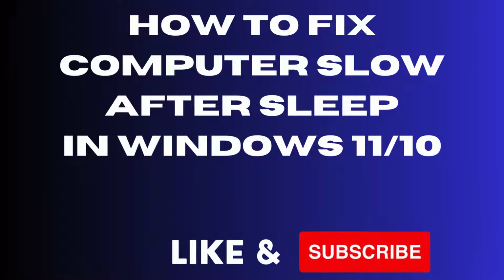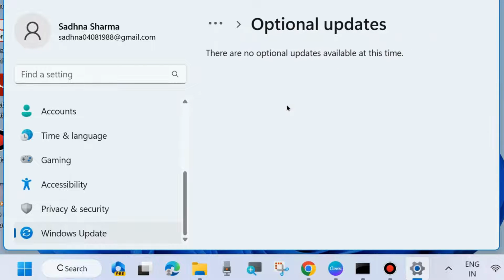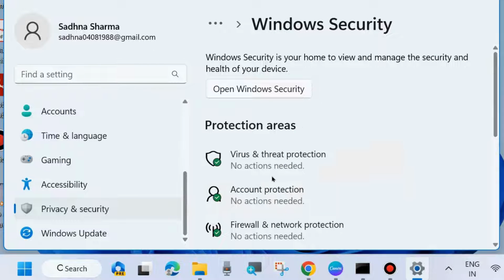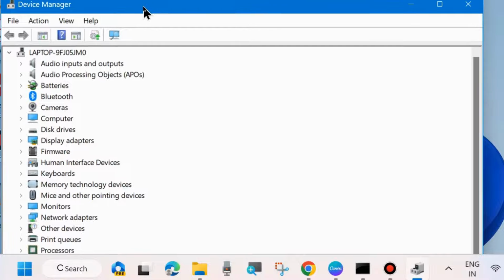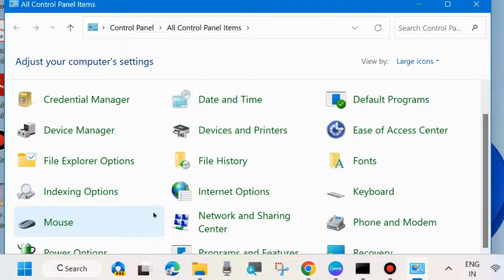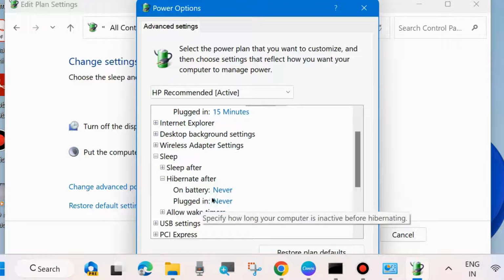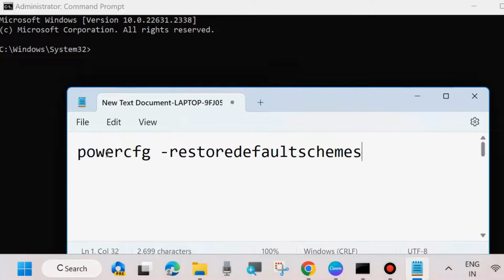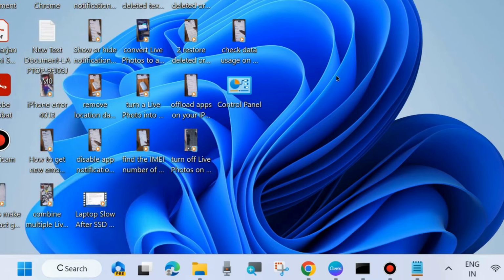Computer slow after awake from Sleep Mode on Windows 11 / 10 Fixed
How to Fix slow computer after sleep mode on Windows 11 / 10

Fix error